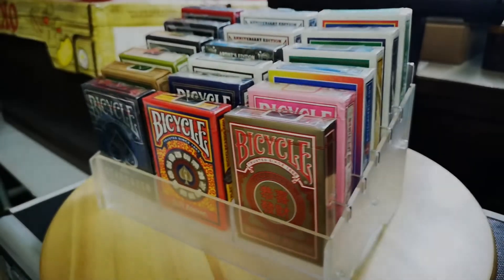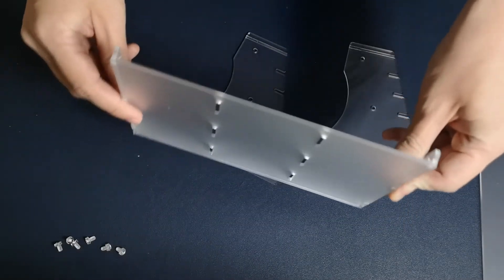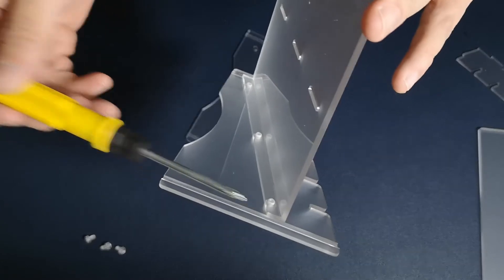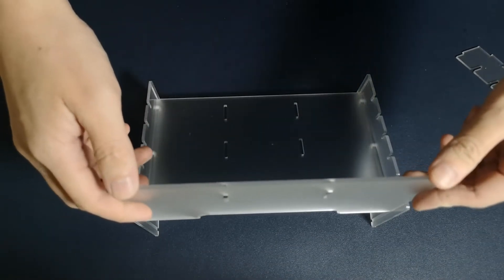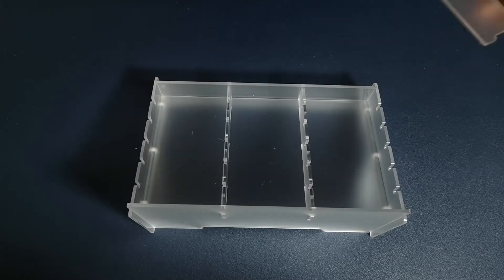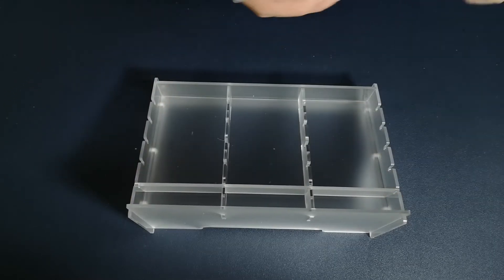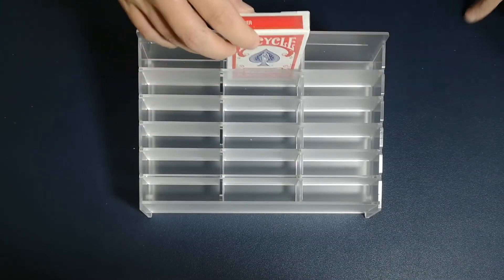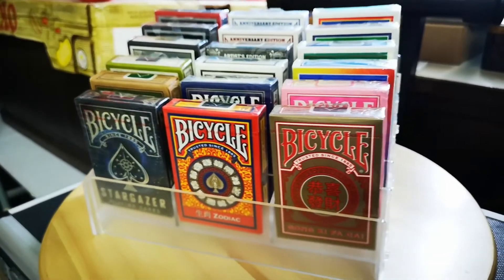Acrylic Playing Card Display Stand by TCC Presents : Assembly Guide and Quick Review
How do you store and display your playing cards?
Here is a quick assembly guide and review for the TCC Presents Acrylic Playing Card Display Stand.

Song: Joakim Karud - Canals
Title: Canals
Artist: Joakim Karud
Genre: Hip Hop
Mood: Chill